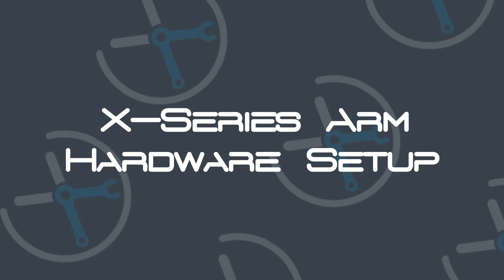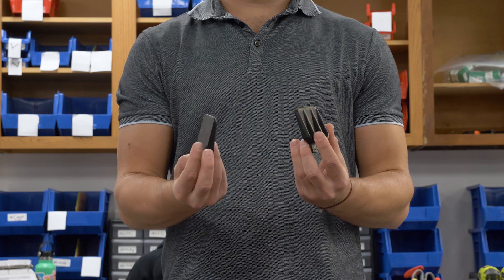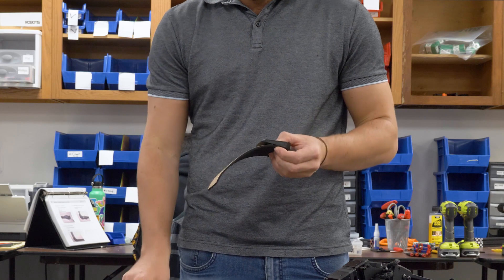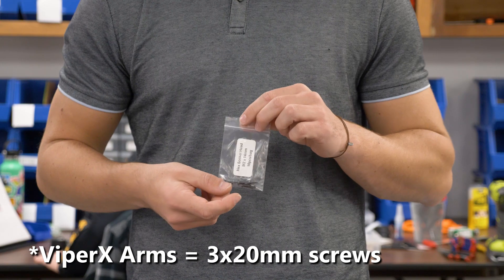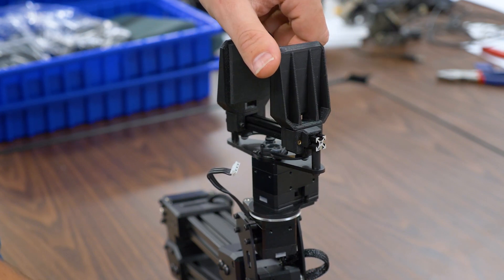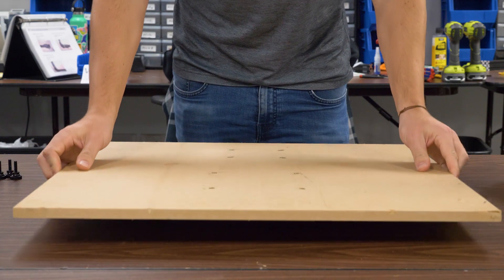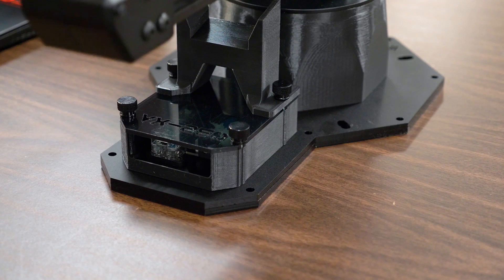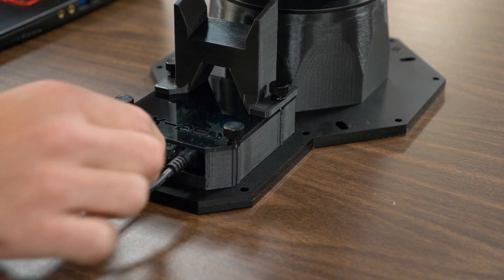X-Series Arm Hardware Setup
All X-Series arms can be setup based on this quick hardware guide.